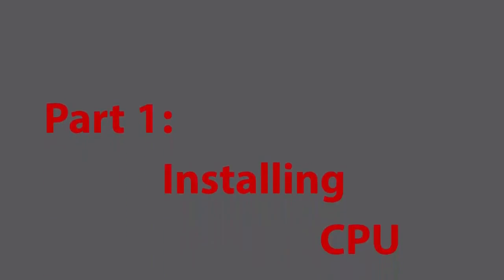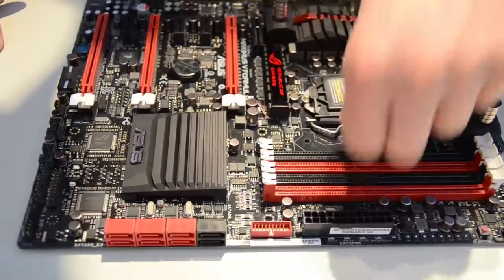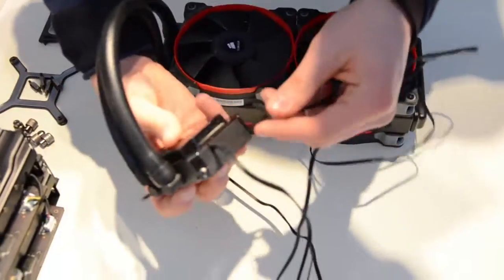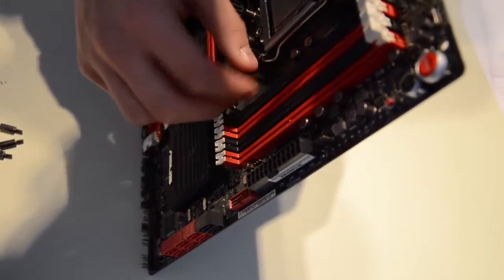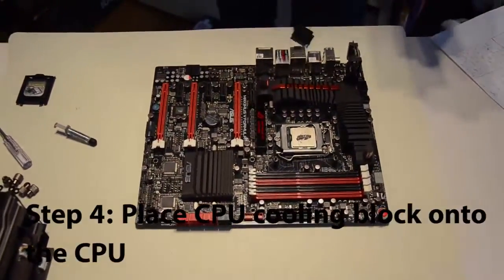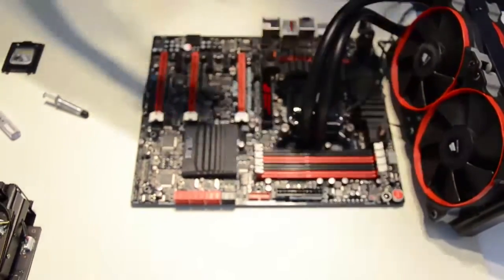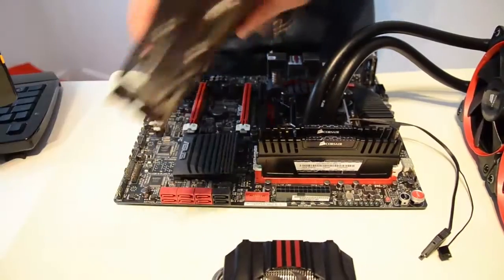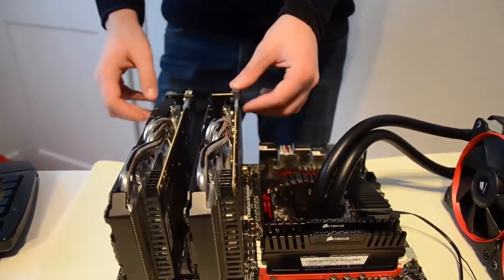How To Build A PC: Building, Part 1 External Build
So here is the first step in building the computer. Filming is shaky but bare with me.